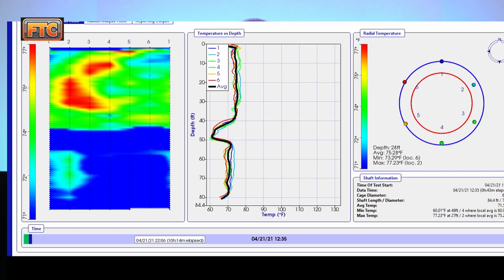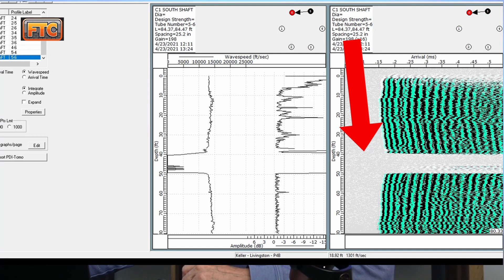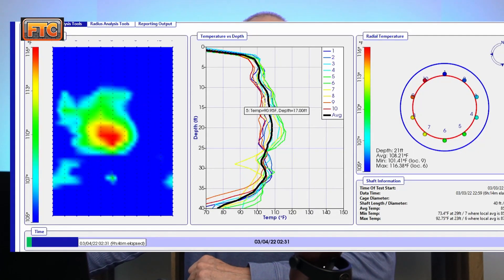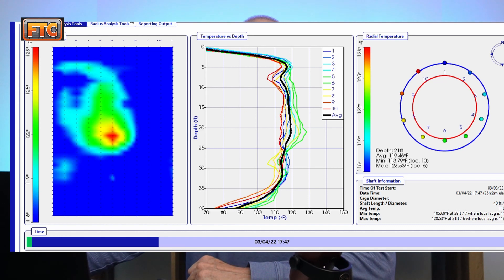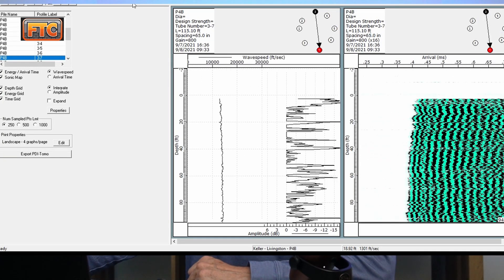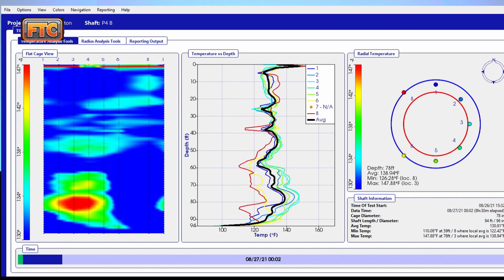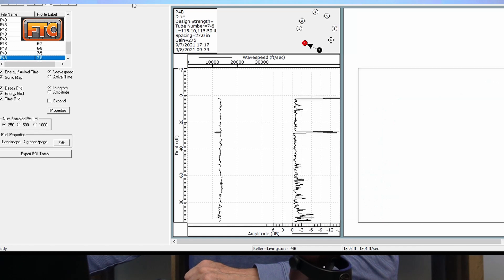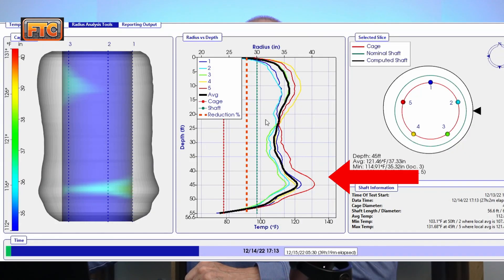Thermal Integrity Profiling (T.I.P.) Testing: Challenges and Limitations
Explore concepts for Thermal Integrity Profiling (T.I.P.) testing in this comprehensive video guide. From the concept of drilled shaft integrity verification to the step-by-step process of thermal integrity testing, we delve into the details to enhance your understanding.

In this video, we not only explain what thermal integrity profiling is, but also how to analyze and report the results. Delve into the details of potential anomalies that can occur in the shaft due to varying material characteristics and understand the implications of concrete washout, contamination, variations in shaft diameter, and more.

We present you with multiple actual case histories to illustrate different scenarios that can arise during T.I.P. testing. One of them is a revealing case where both thermal integrity profiling and CSL testing were performed on a shaft with a significant anomaly, giving you a clear view of what major anomalies in drilled shafts can look like in thermal data.

As we explore the methods of thermal data collection, we also discuss the challenges and potential issues associated with T.I.P. testing, including factors that can cause a false decrease in shaft temperature, lack of industry-wide accepted standards for identifying anomalies, and misinterpretations stemming from oversimplified approaches or false accuracy.

With additional case histories, we dive into situations where thermal testing data was misinterpreted and discuss the reasons behind these misinterpretations. We underline why T.I.P. testing should not be the primary testing method for drilled shaft integrity verification, and explain when and how it can provide valuable supplementary data.

Near the end of the video, we share a fascinating case where both thermal and CSL testing were performed that identified highly atypical and interesting occurrences of some anomalies in a drilled shaft and their cause.

Whether you're a civil engineer, a student, or someone simply interested in the world of construction and testing, this video will provide you with a wealth of information on thermal integrity profiling and its application in the field.

Tune in for a deep dive into T.I.P. testing, real-life project results, and key insights.